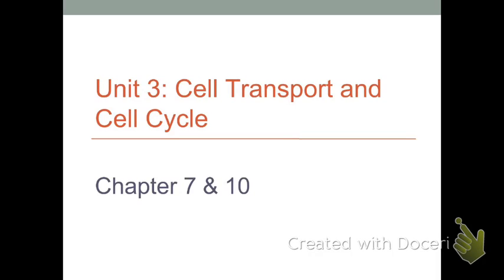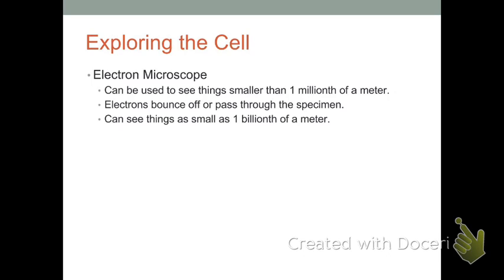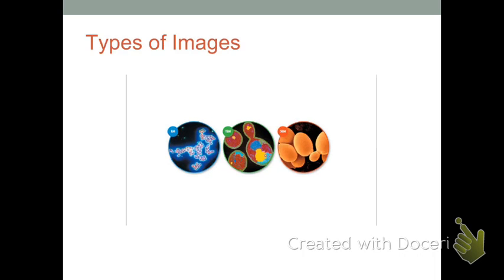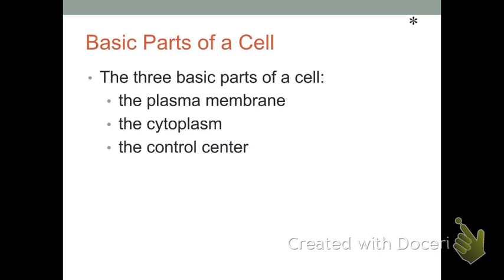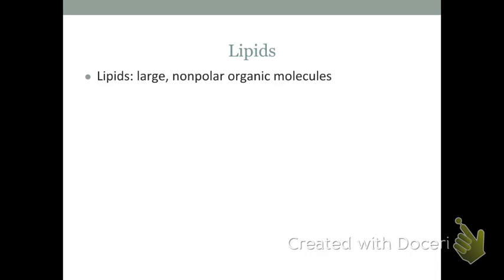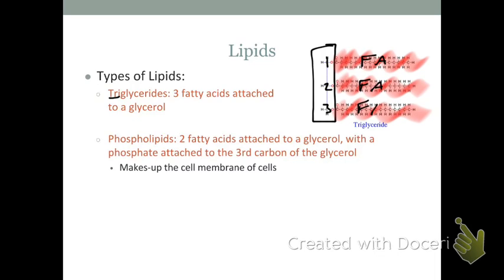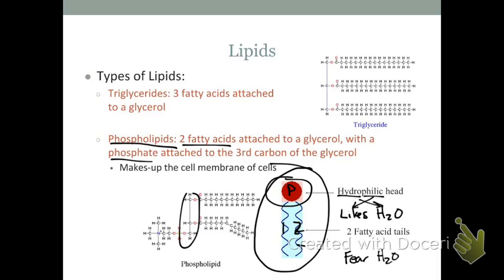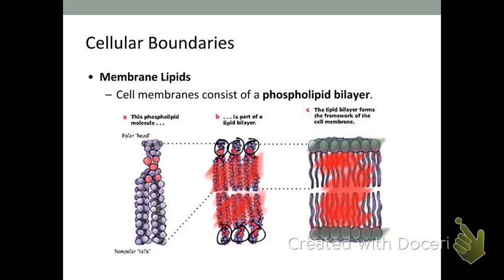Biology Cell Transport Notes